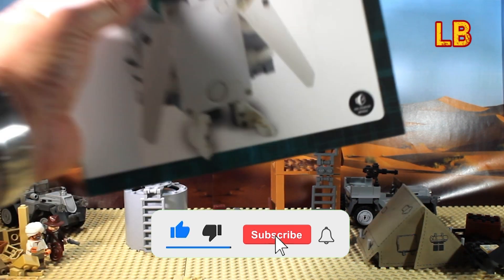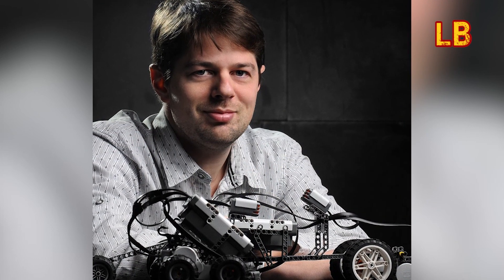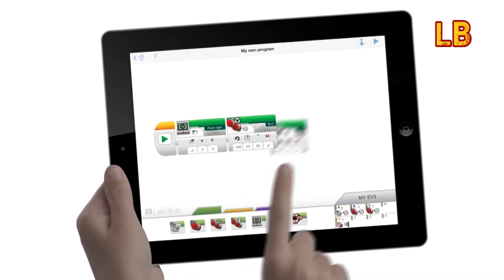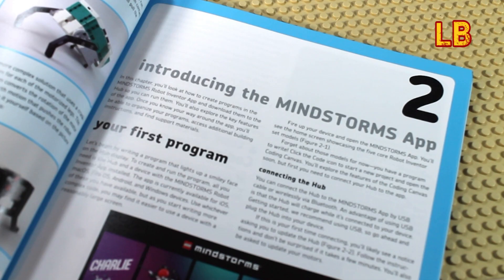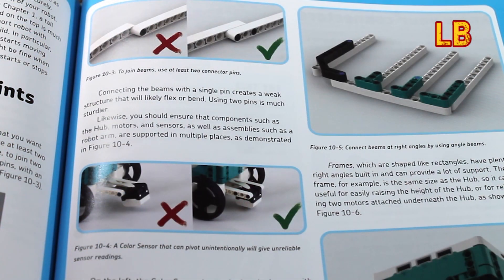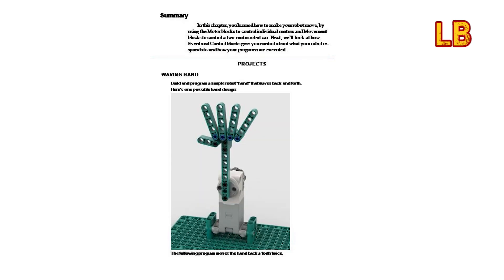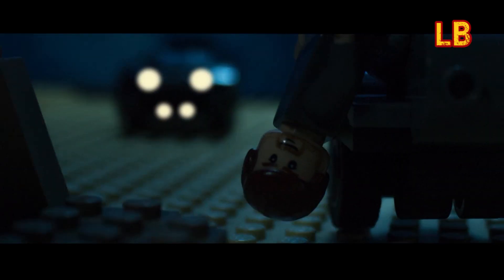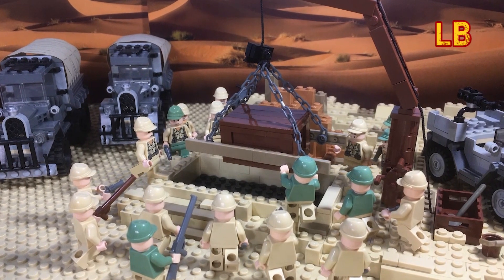GETTING STARTED WITH LEGO MINDSTORMS? THIS IS THE BOOK FOR YOU!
The awesome team at No Starch Press contacted me and asked me if I would like to review 'Getting Started With Lego Mindstorms' written by Barbara Bratzel & Rob Torok.

So without further ado these are my thoughts, enjoy!

If you are keen to grab a copy of Getting Started With Lego Mindstorms for yourself head to the No Starch Press

Thank you once again to  @nostarchpress--media9838   for the review copy of the book.

Also if you would like see my full Lego Indiana Jones & The Dial Of Destiny trailer you can view it